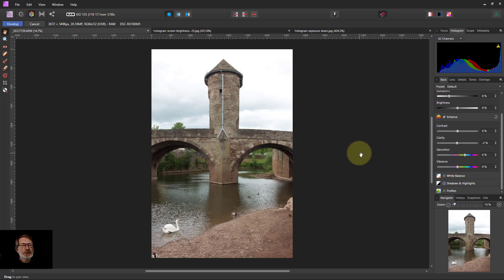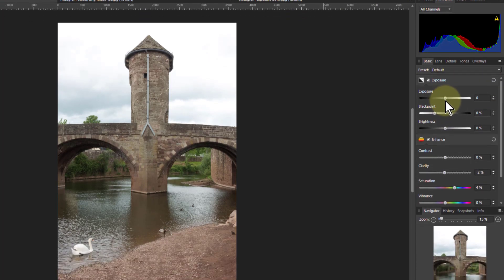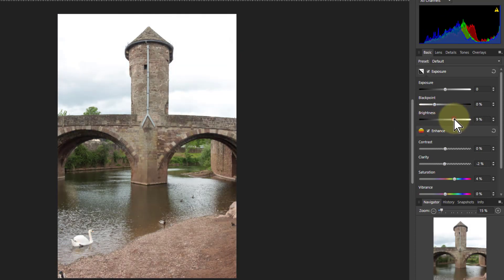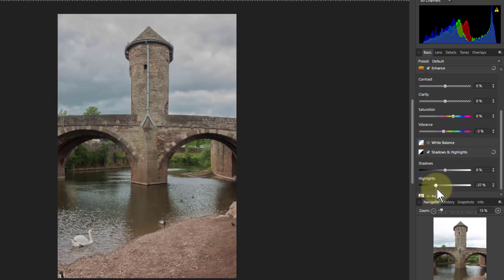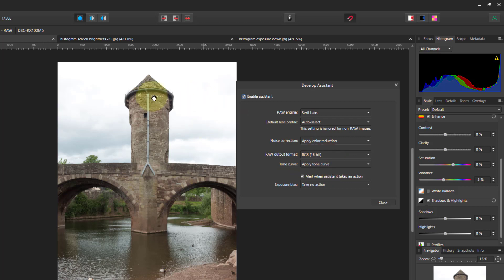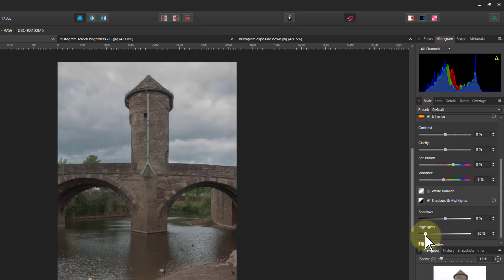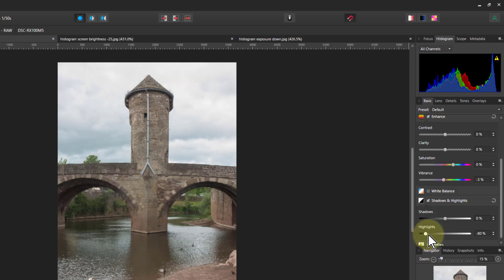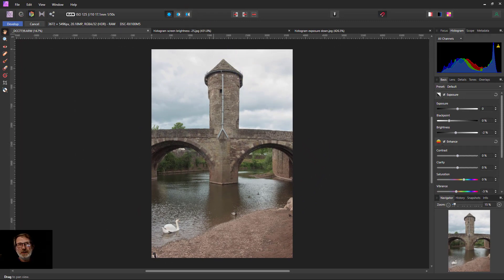A Surprising New Way to Recover Lost Highlights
When you have an image where there are white areas, there are a number of ways you can recover this in the Develop Persona, such as by using Exposure or Highlights. However there is another way that is not so intuitive that gives you another option which can be better than the standard approaches...